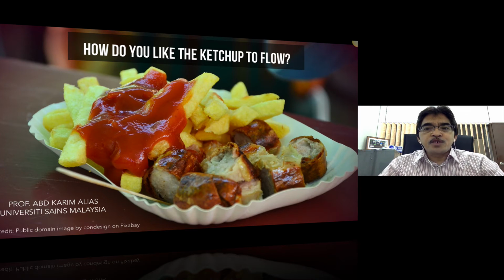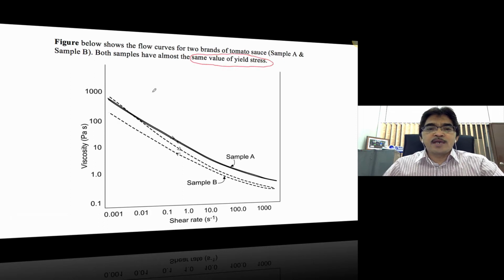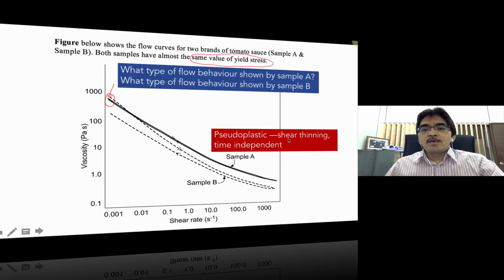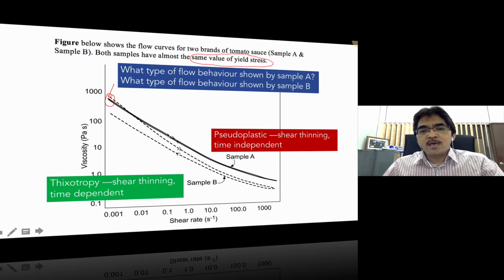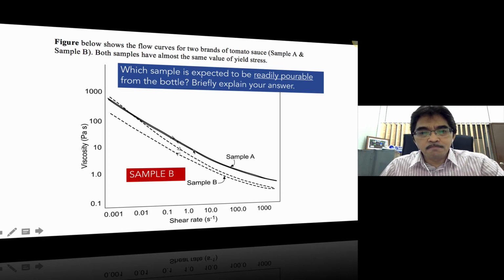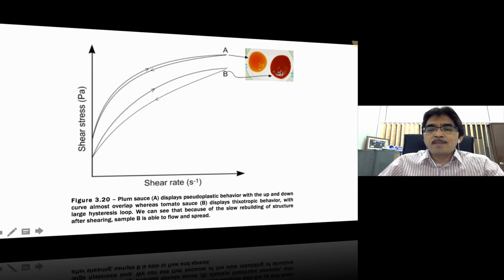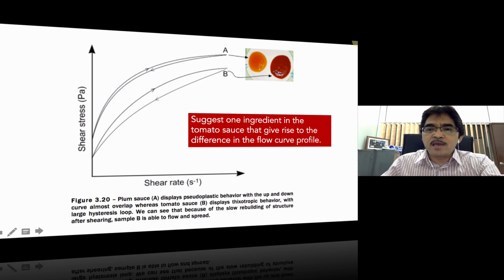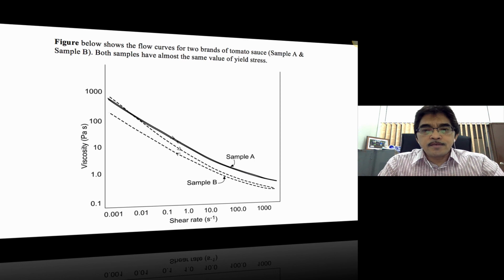How do you like the ketchup to flow?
How do like the ketchup to flow?

What is the implication of pseudoplasticity and thixotropy to material property? Is it desirable? In food processing and application, a reasonable degree of these two properties is often useful. This video shows how the flow curves of pseudo plastic and thixotropy materials can be used to interpret and derive useful information in product formulation and design.